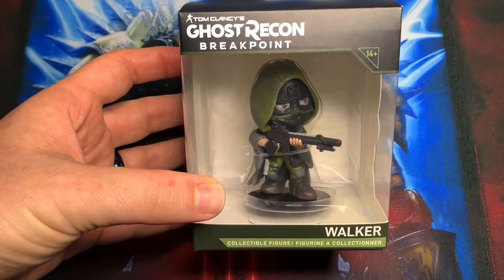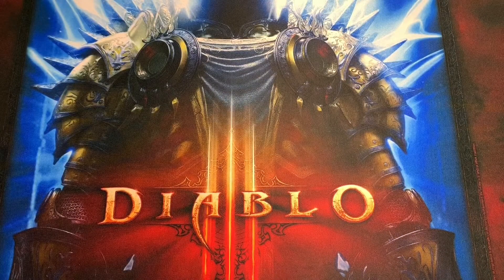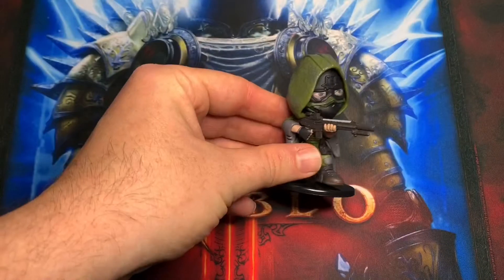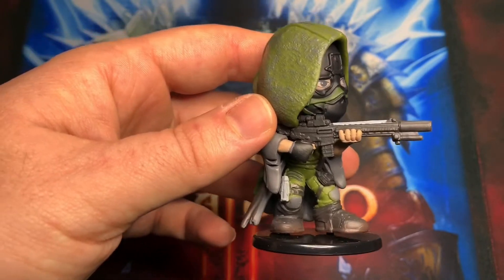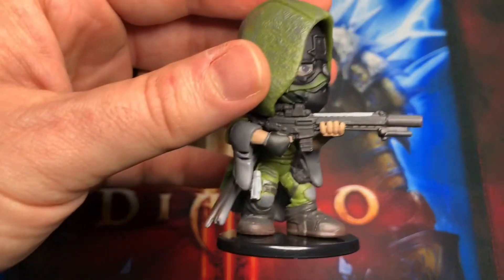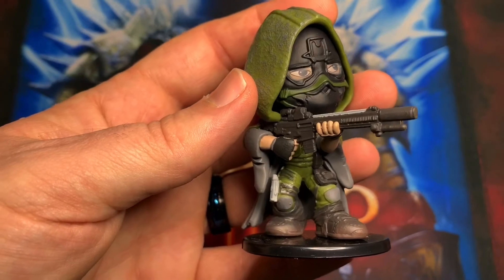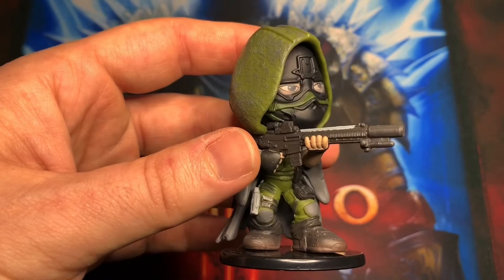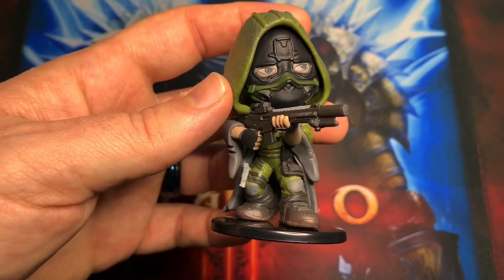Cole Walker Chibi Unboxing Video (GameStop Exclusive)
It exists and I finally have it. The Cole Walker Chibi from GameStop has released from Ubisoft.

Sorry about the minor crackling audio.  I was using a Rode External Microphone which has apparently earned a one way trip to the garbage can.